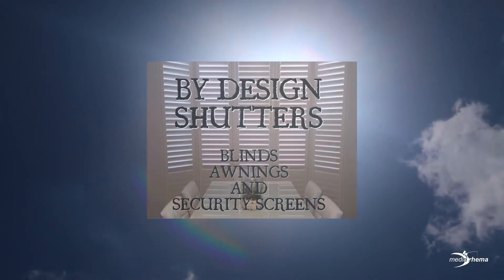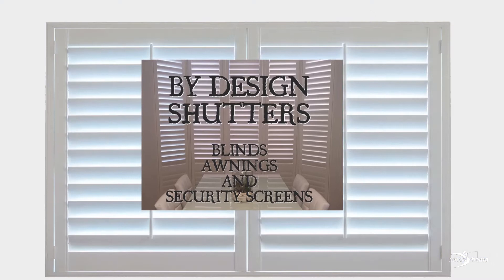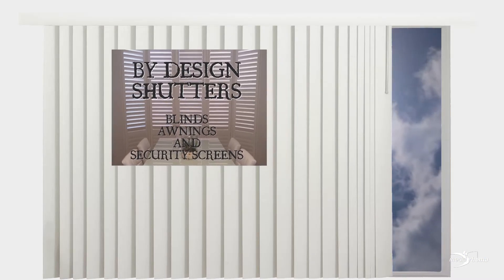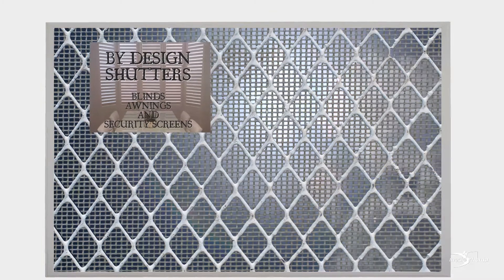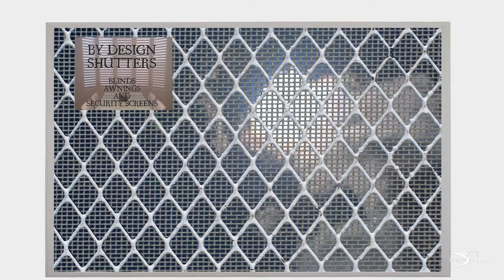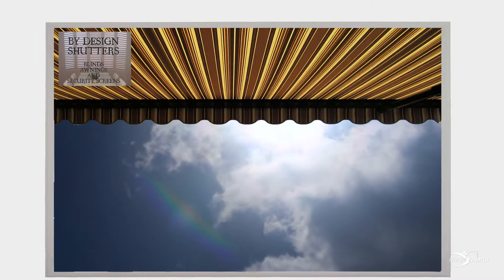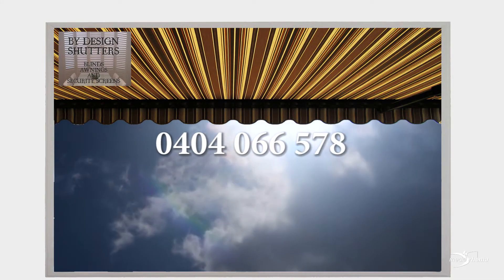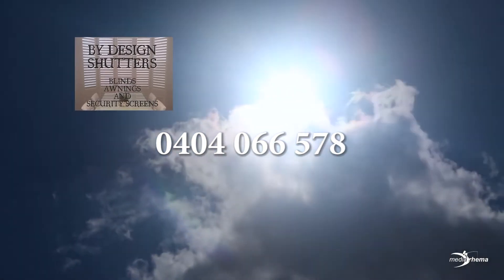By Design Shutters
By Design Shutters - Window coverings for all situations
WE SUPPLY SHUTTERS , ROLLERS ,VERTICALS ,VENETIANS , ROMANS , PANEL GLIDES , CELLULARS , AWNINGS , SECURITY DOORS & SCREENS.